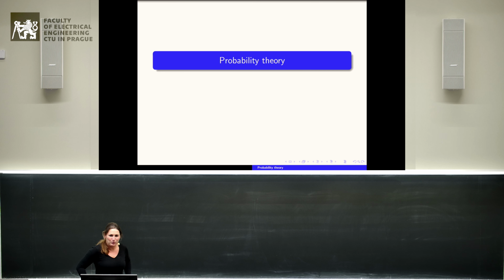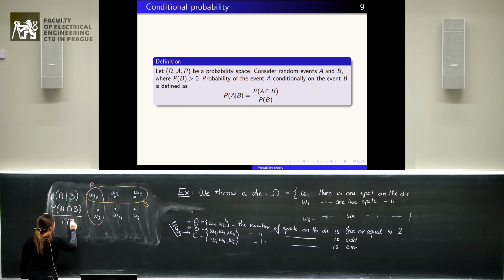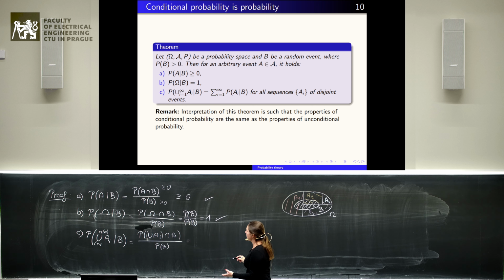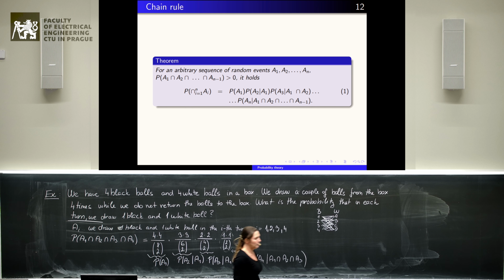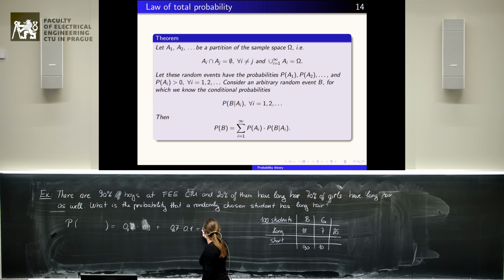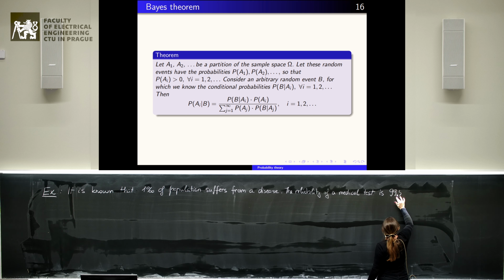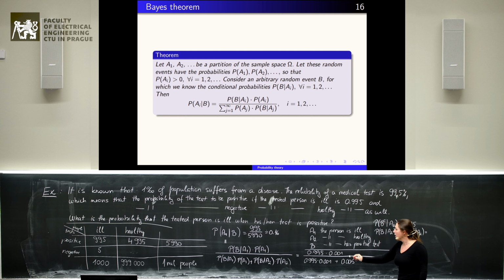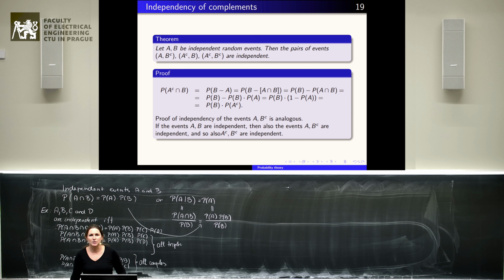doc. Helisová: Probability and Statistics [02, 5. 10. 2020, ZS 20/21] 🦠